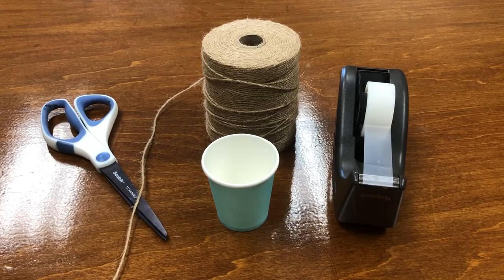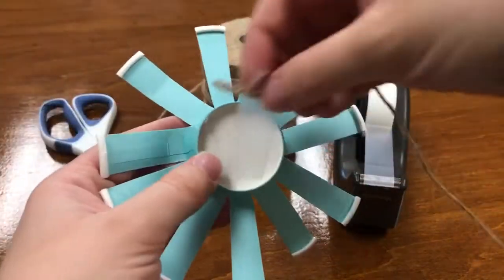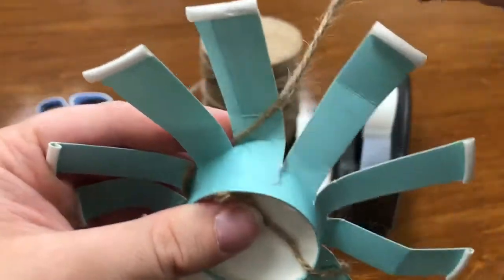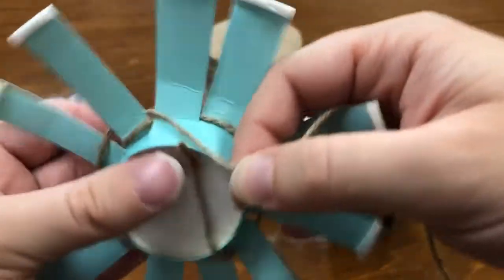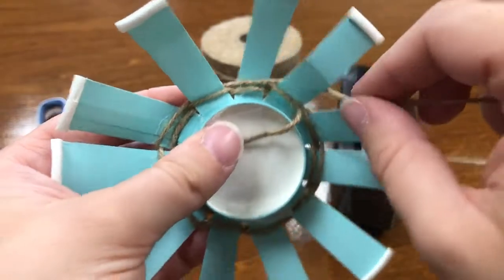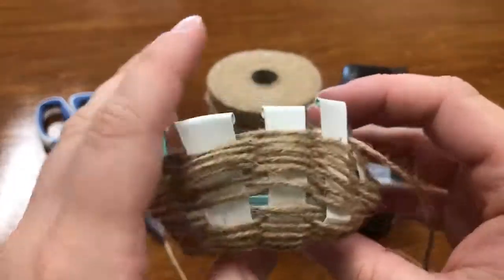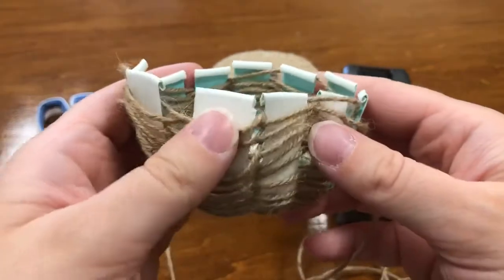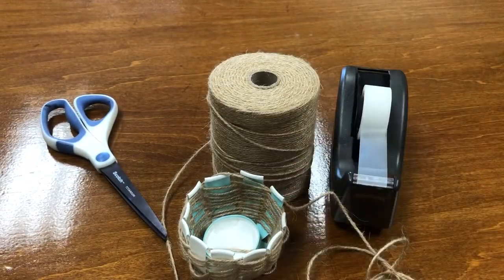Paper Cup Weaving